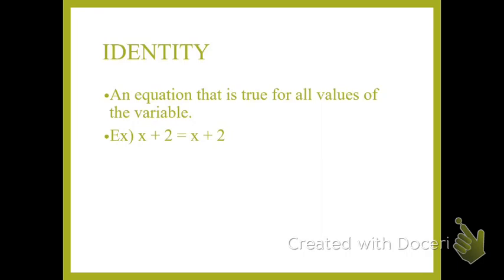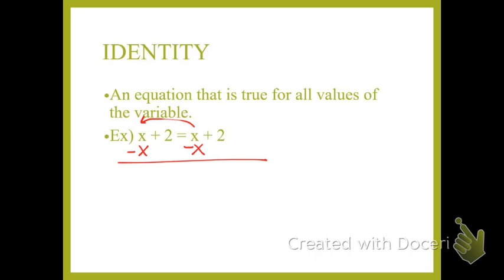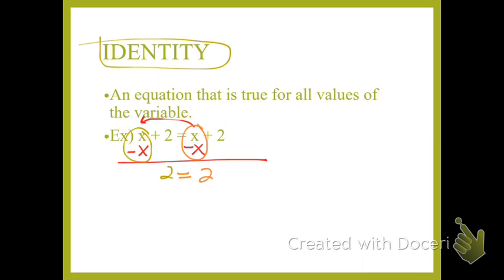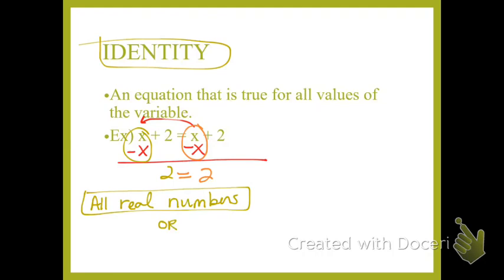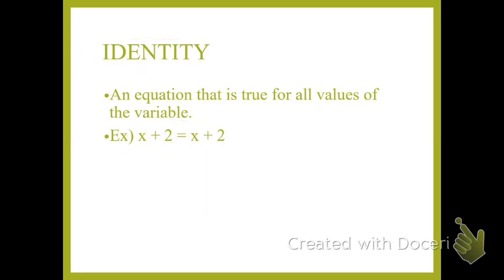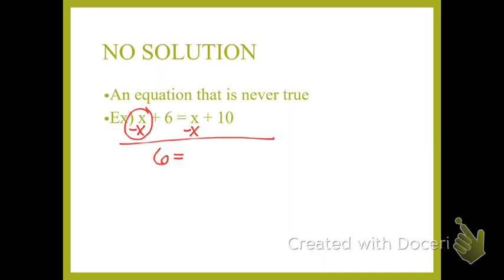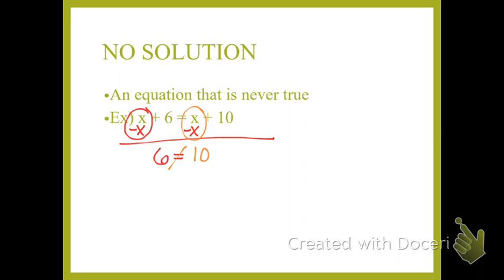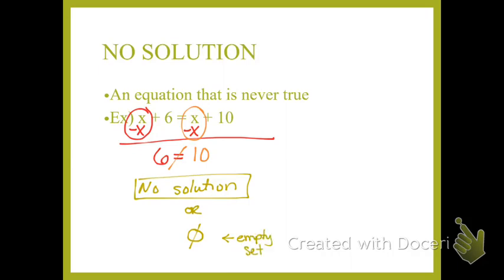Identities and contradictions A1.2.1.10